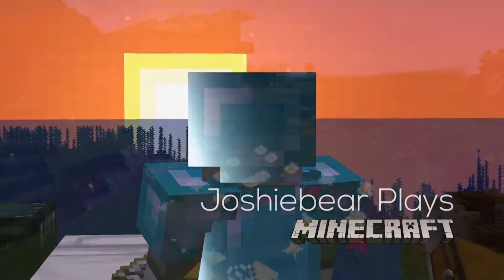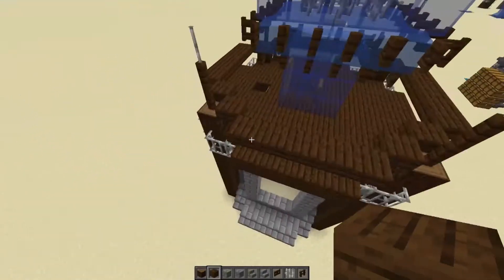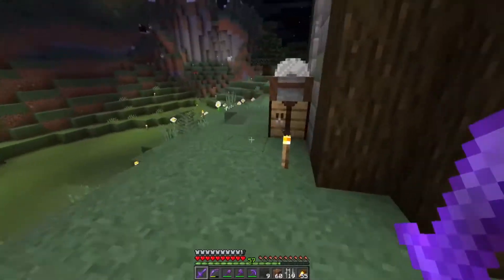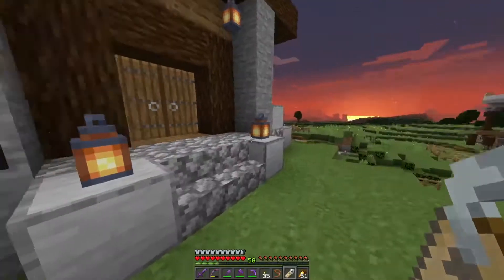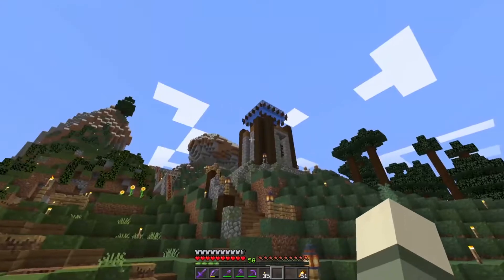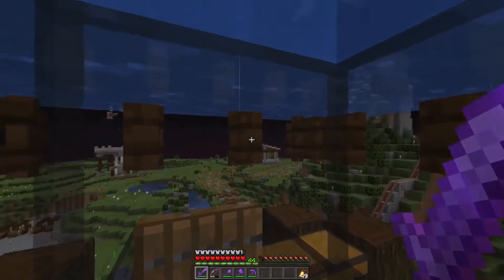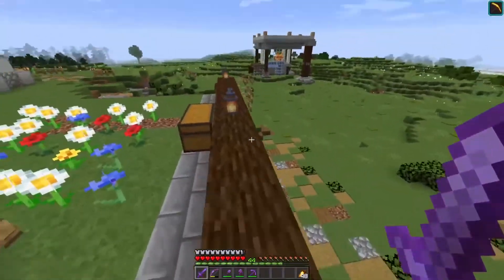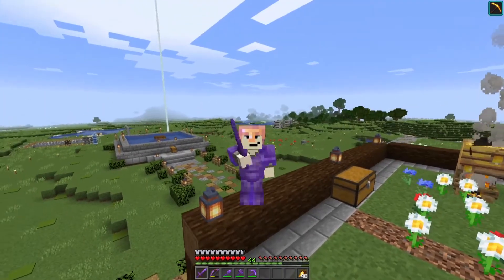No sleep 'til Phantom Farm - Joshiebear Plays Minecraft - Episode 18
We take one of our final steps toward the dragon fight with a new Phantom Farm!

### MORE INFO ##
I play vanilla Minecraft, with the help of a few mods for performance:

Streaming LIVE every Sunday!